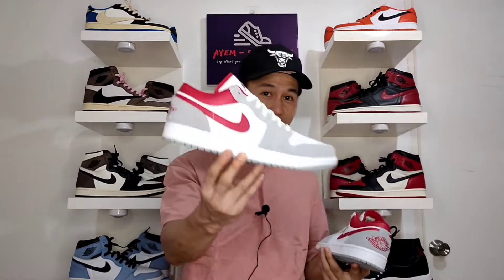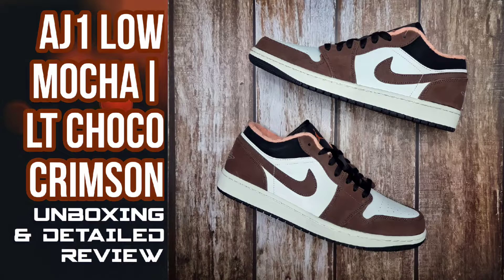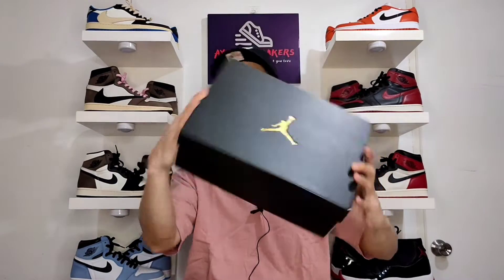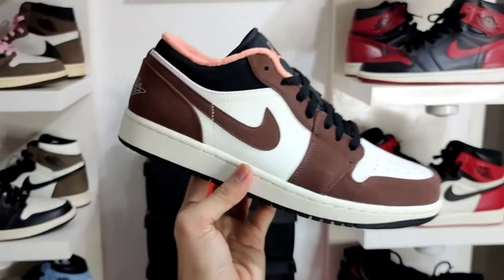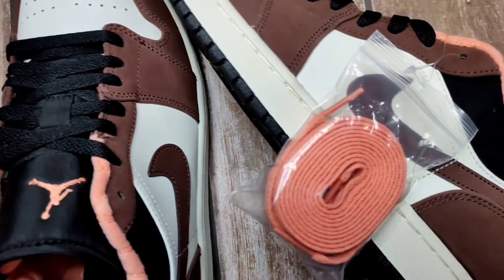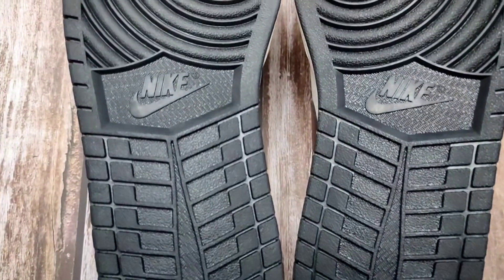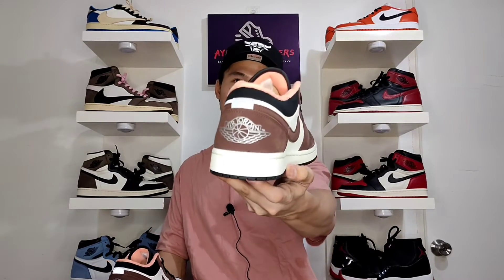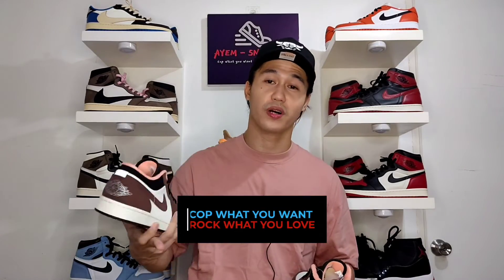AIR JORDAN 1 LOW MOCHA | UNBOXING AND DETAILED REVIEW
"COP WHAT YOU WANT, ROCK WHAT YOU LOVE"